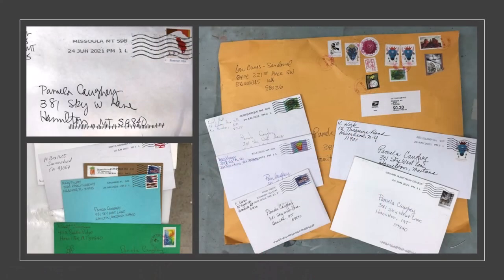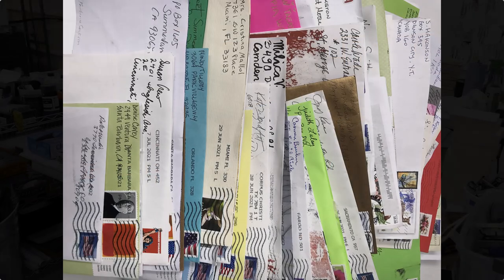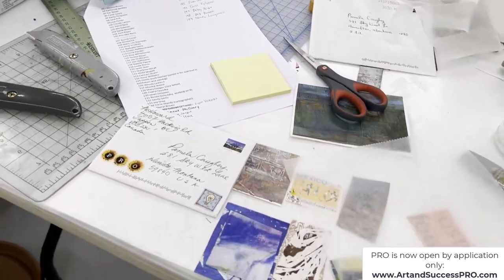166 - Pam Caughey THANK YOU PRO Founding Members! Snail Mail Project Installation - over 150 works!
UNFORESEEN, Moscow Contemporary, Moscow, IDAHO
Exhibition Dates: Oct 7 - Dec 31, 2022

IN THIS VIDEO: This is Part 2 - I continue to experiment with Spray Paint and Rice Paper (Sumi-e paper) on two large 48x48in gessoed panels. I had NO IDEA where this would go; the idea was to just HAVE FUN and PLAY! I hope you will try this - it may lead you in a whole new direction like it did for me! This painting is now finished and will be shown in Unforeseen - a solo exhibition to be held at the Moscow Contemporary in Moscow, Idaho, Oct 7 - Dec 31, 2022.